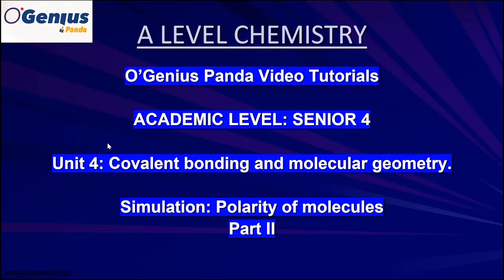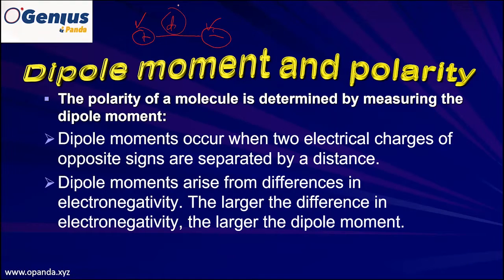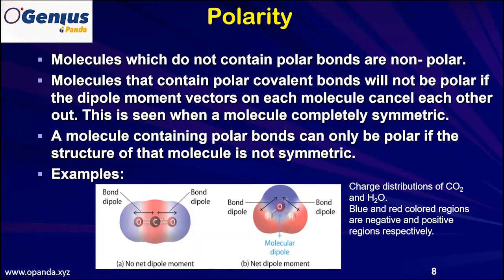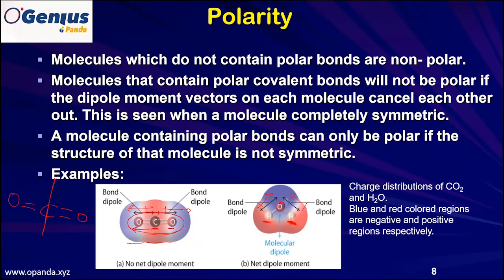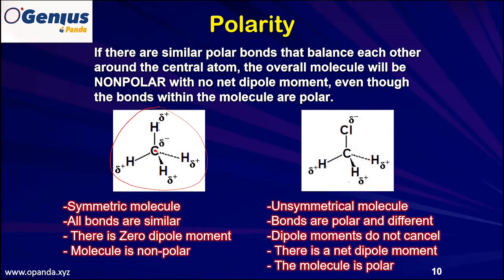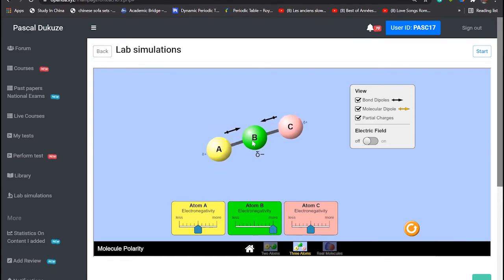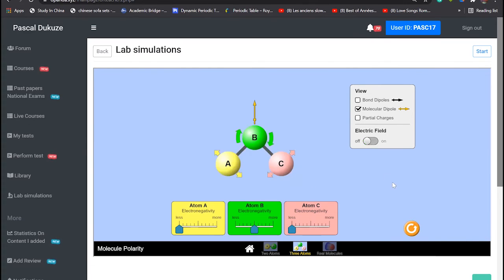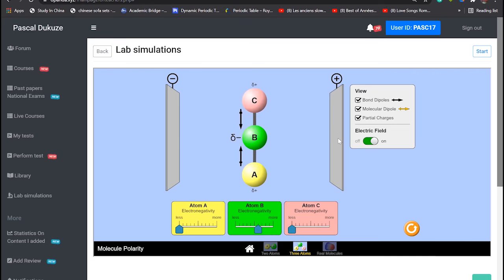Polarity of Molecules Part 2